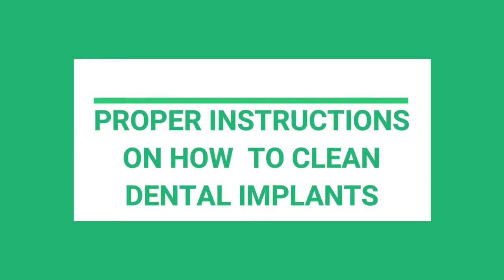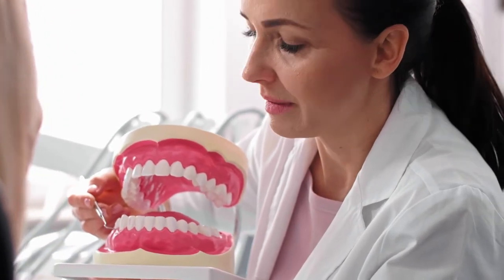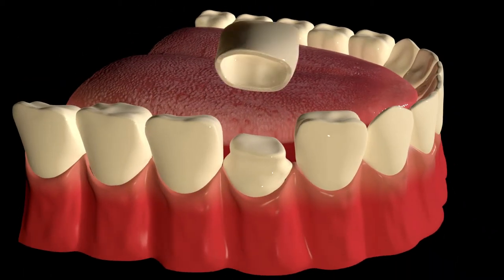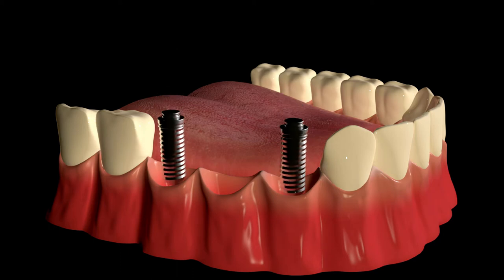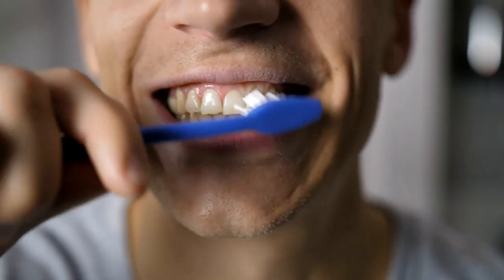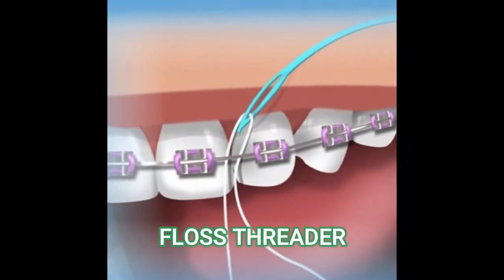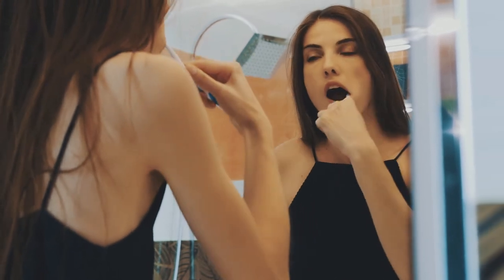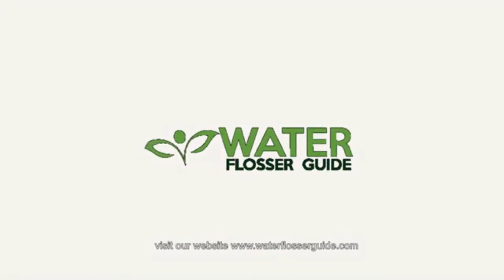Proper instructions on how to clean dental implants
Unfortunately, it is a very common misconception amongst most of us that once you get your tooth or teeth removed and replaced by an artificial restoration, you no longer need to clean it.